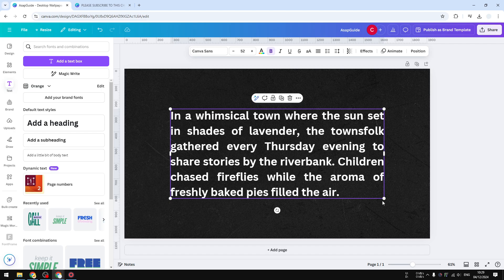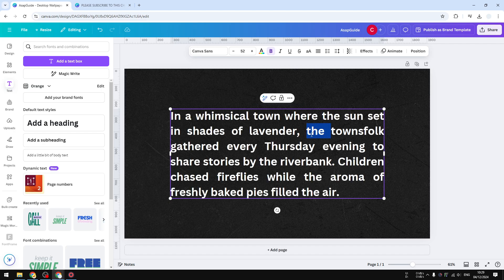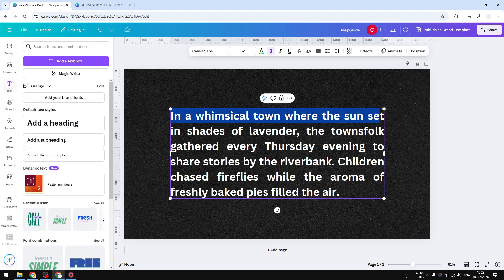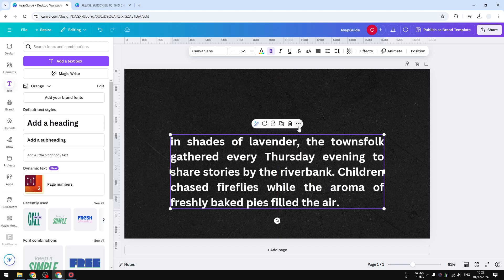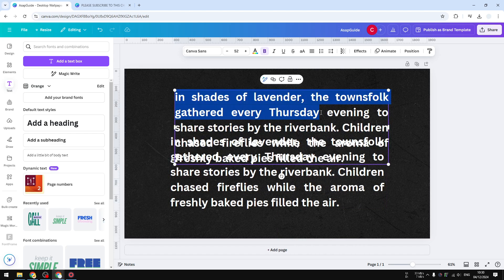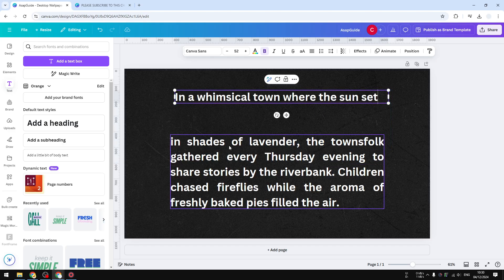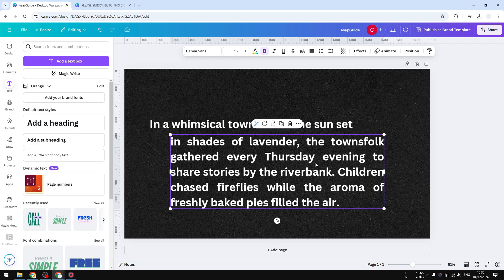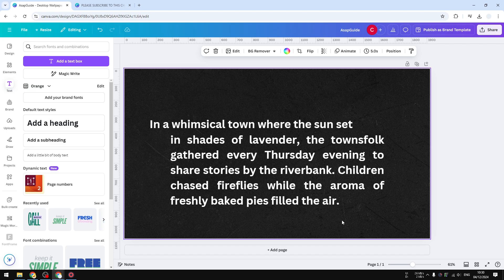How to Make a Hanging Indent on Canva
👉 Learn how to create a hanging indent in Canva with this quick and easy guide. Perfect for formatting your text in presentations, resumes, and more!